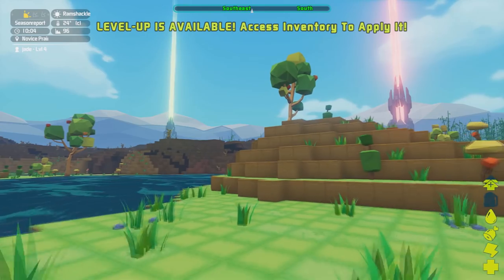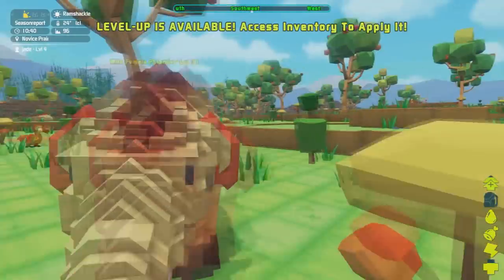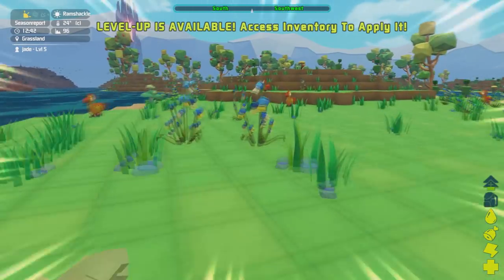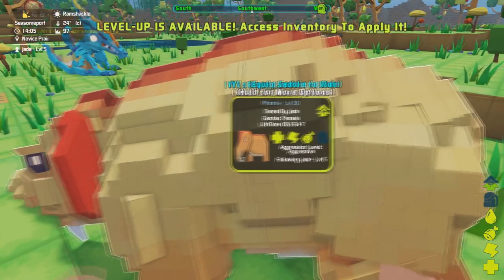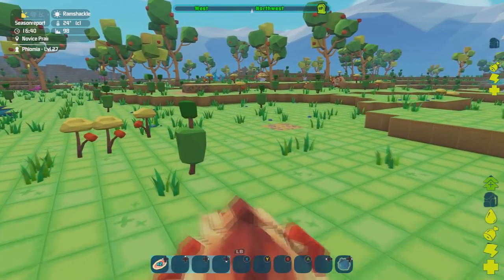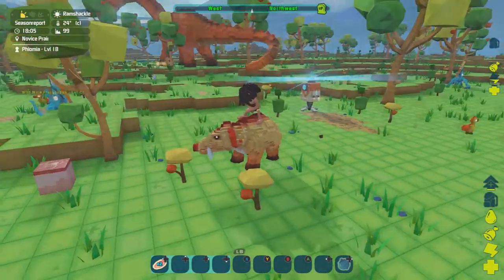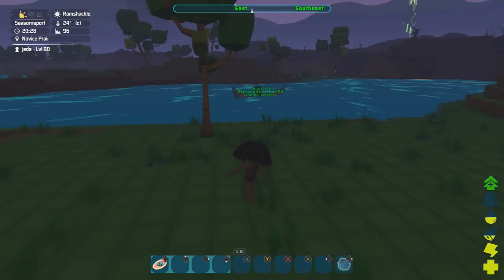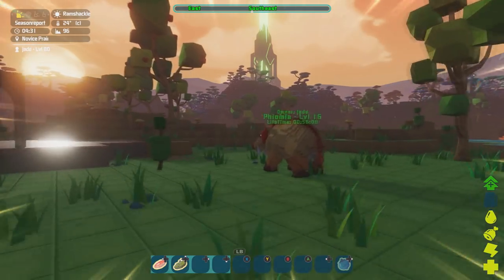Pixark Cheats - How To Use Commands Without Creative Mode! Be Invincible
pixark cheats - i show you the most useful cheats/admin command in pixark! be a god, have infinite stats and so much more in my pixark tips/guide

jade plays games the Best In early access and new games, previews, news, update info and opinion Mon To Fri AT 1PM (gmt) THE ACCESS SHOW

Letsplay's Guides Walkthrough's 6pm Every Day

Livestream Schedule Mon To Wednesday 9pm Til Midnight